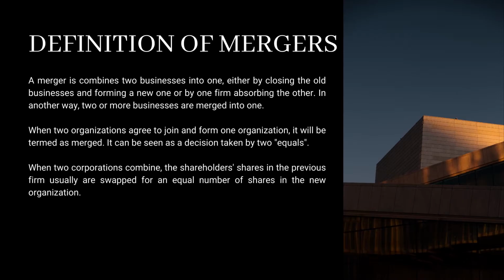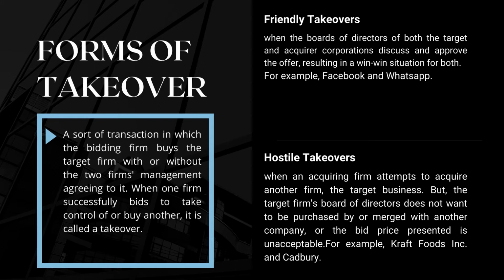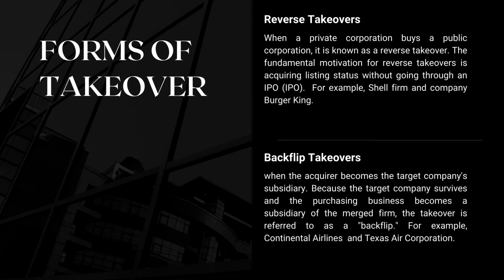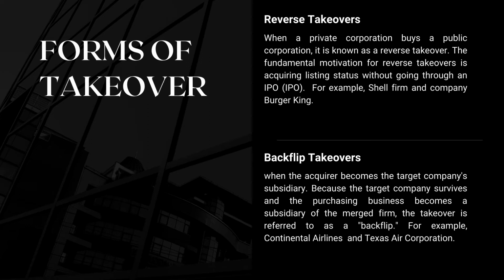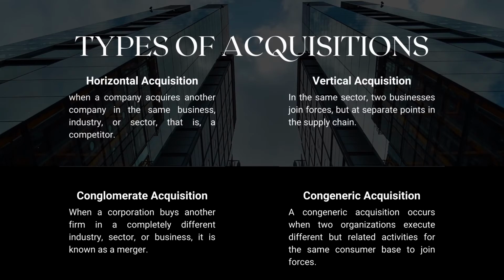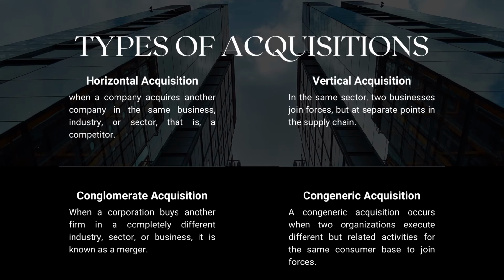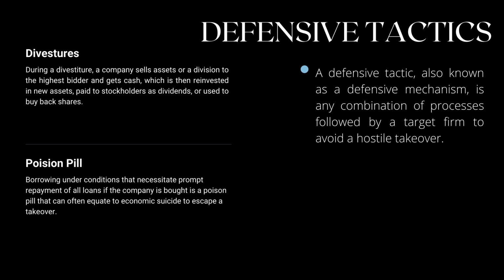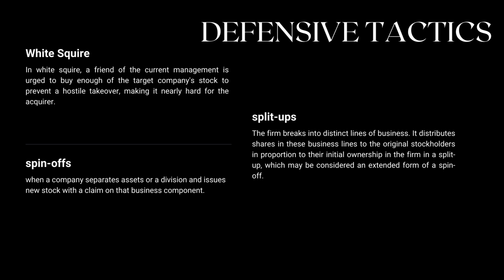FIN544: MERGERS AND ACQUISITIONS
VIDEO PRESENTATION ABOUT MERGERS AND ACQUISITION FOR SUBJECT ADVANCED CORPORATE FINANCE

MOHAMAD FARIZUAN BIN ABDUL GHANI
JBC2423A
PREPARED FOR MR SYAMSUL SAMSUDIN